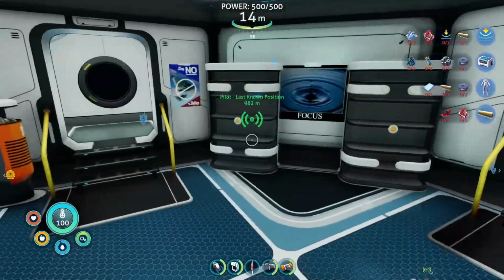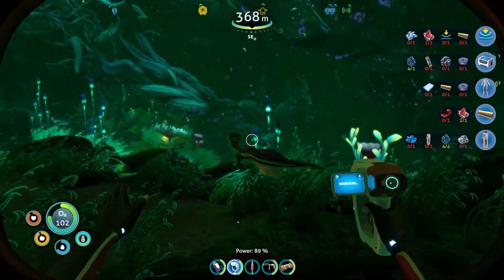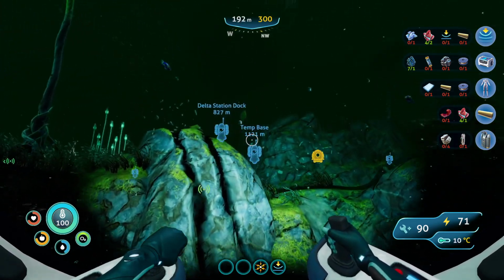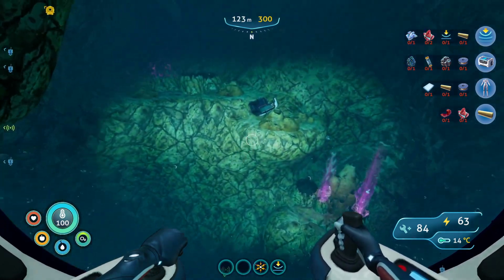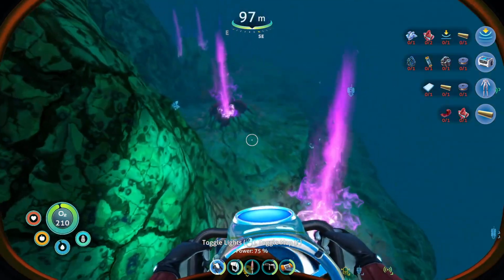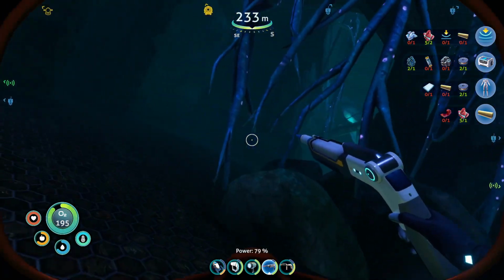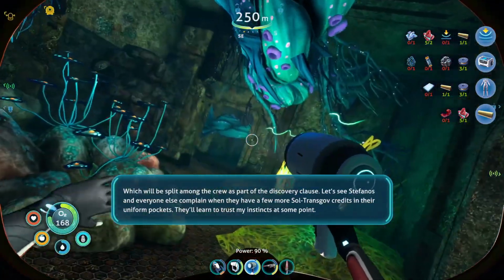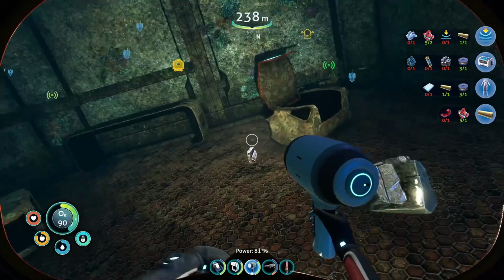Subnautica Below Zero, Part 8: High and Ultra High O2 tank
We continue our adventure in Subnautica Below Zero